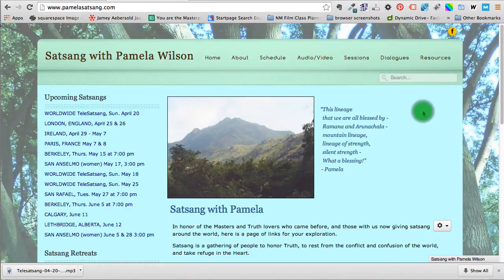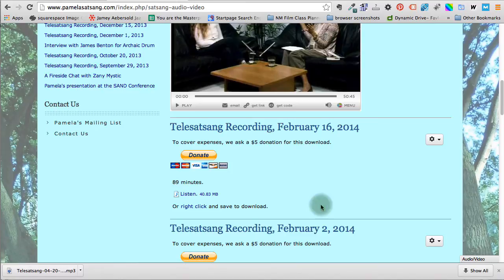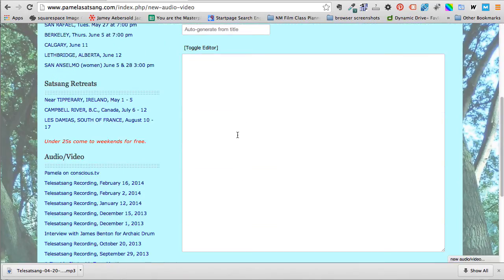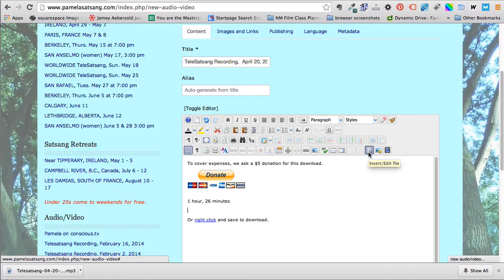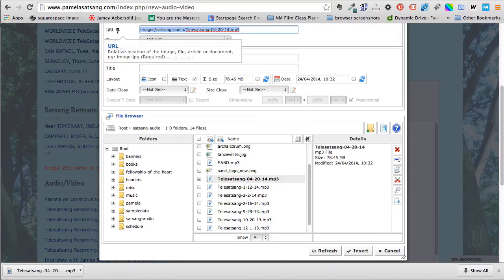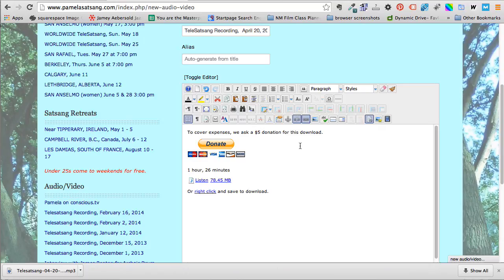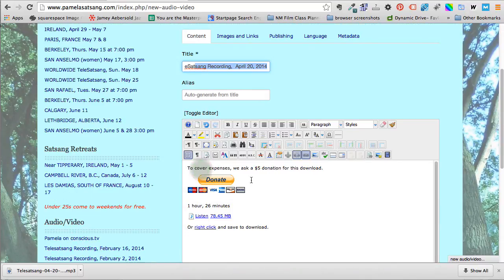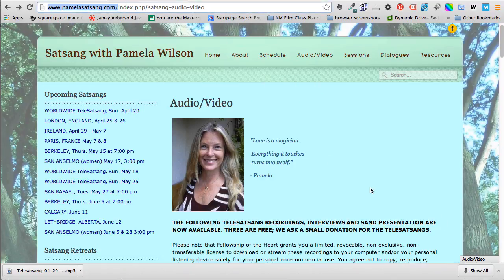Adding Audio to a Joomla Website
This is one way of adding audio to a Joomla website from the front-end, using JCE Content Editor.